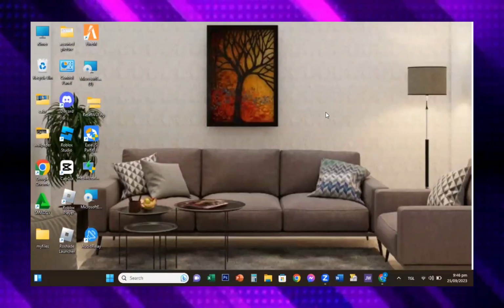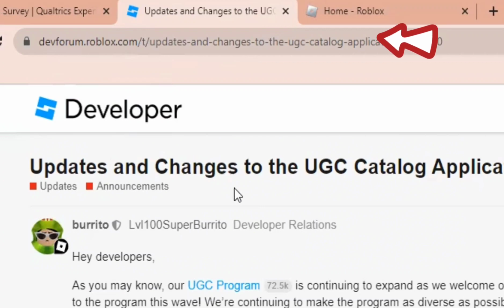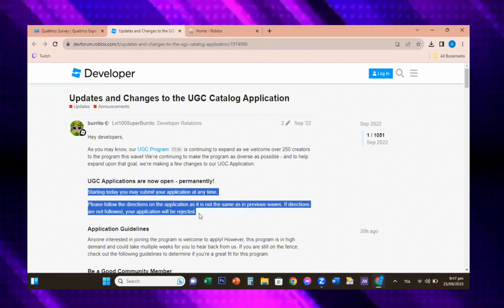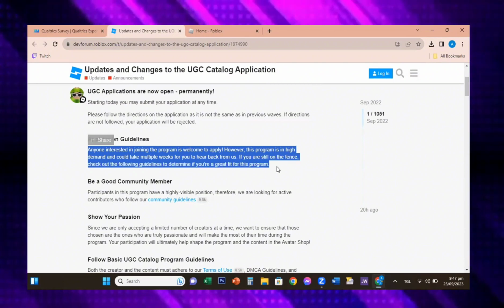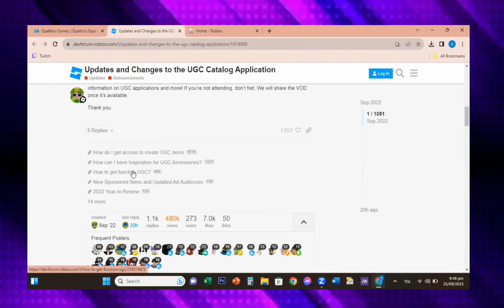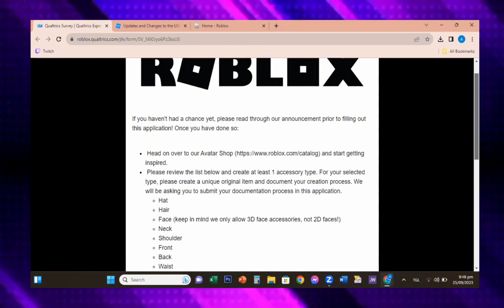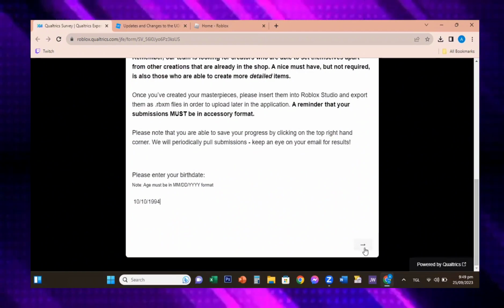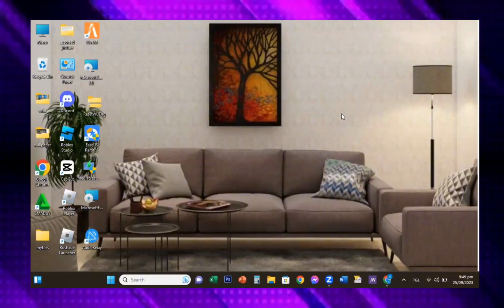How To Upload UGC Items in Roblox 2023 | Updated Full Guide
Unlock your creativity and make your mark in the Roblox UGC (User-Generated Content) world! In this updated full guide for 2023, we'll show you step-by-step how to create and upload UGC items in Roblox, whether it's clothing, accessories, or other creations.

Our comprehensive tutorial covers everything you need to know about making UGC items and sharing them with the Roblox community. We'll guide you through the process, from design and creation to uploading and publishing.

Whether you're a seasoned developer or just starting your Roblox UGC journey, this guide will help you bring your creations to life and share them with millions of players.

Let's unleash your creative potential in the world of Roblox UGC!